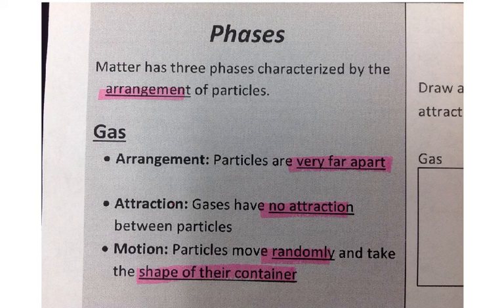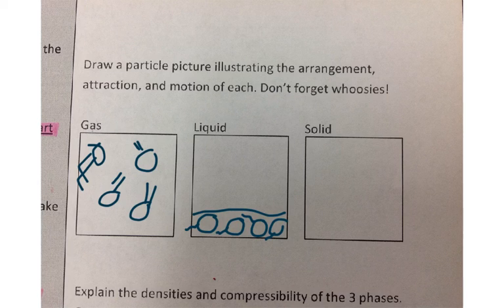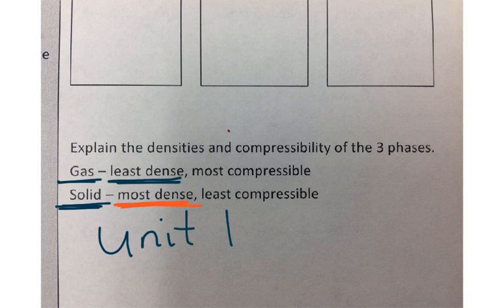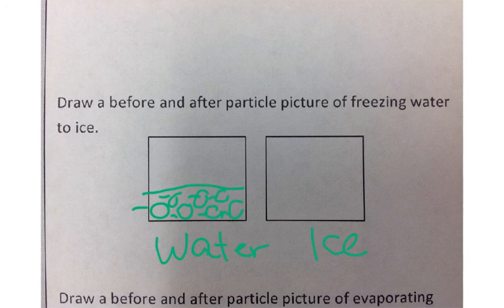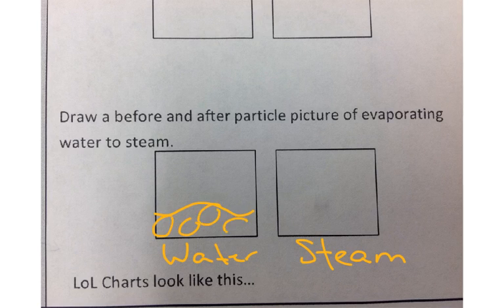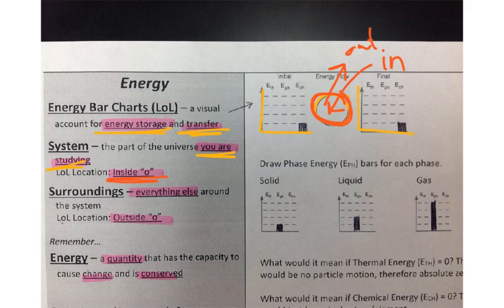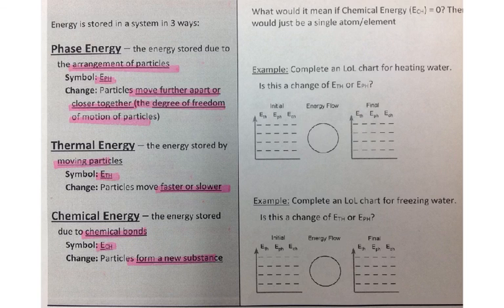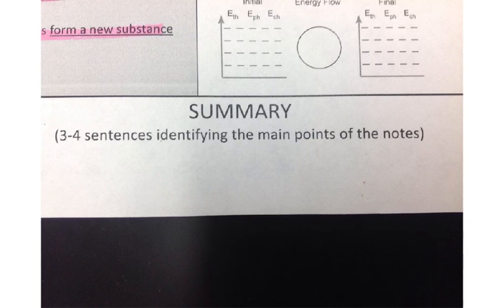Chapter 3 Phases Phases and Energy